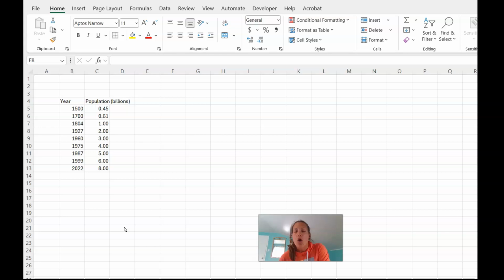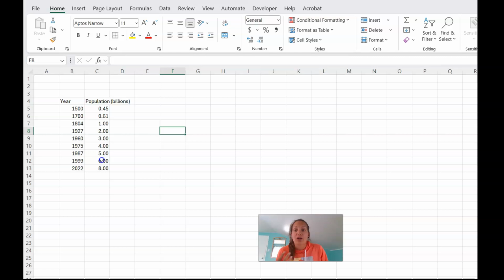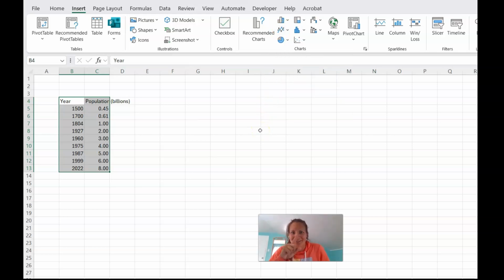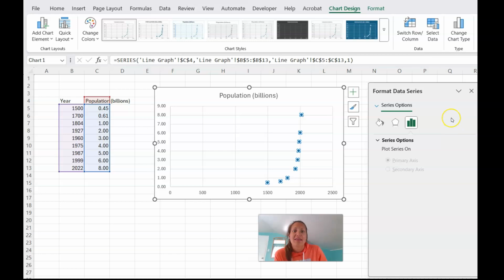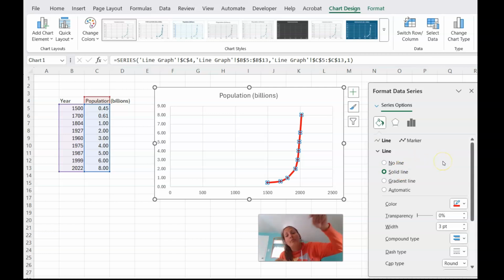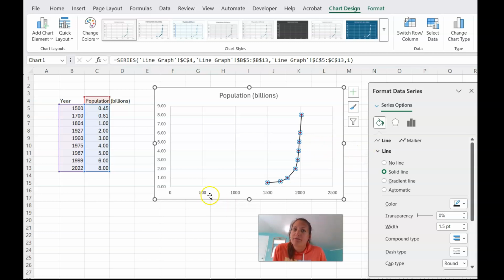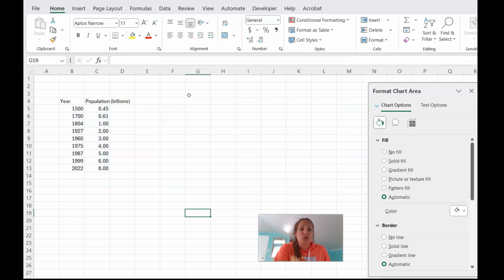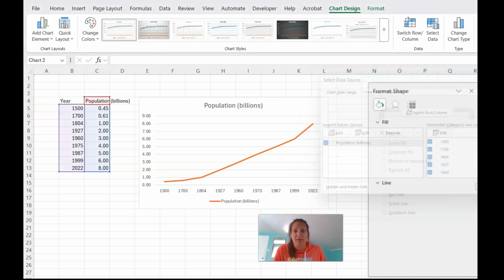Making a Line Graph in Microsoft Excel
Before considering making a line graph, first reflect on your variables. If one of them is time, no matter the unit, then congratulations -- you've selected the right type of graph! If time is not in your analysis, a line graph probably isn't the appropriate choice -- a bar graph or a scatterplot may be better. The line graph tool in Excel DOES NOT work the way you would expect or want it to. In this video, I'll show you how to make a line graph using the scatterplot tool.